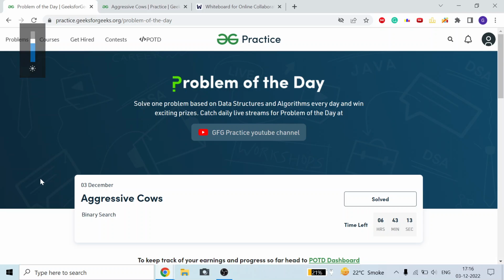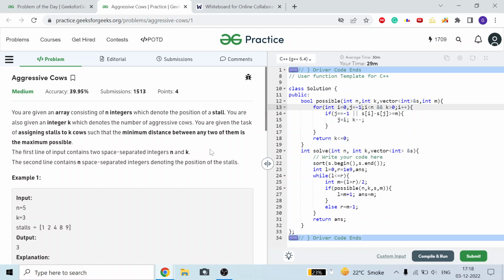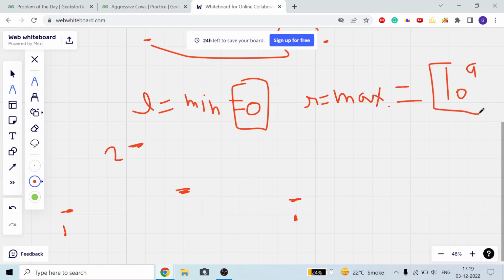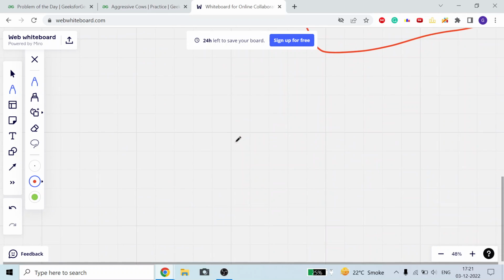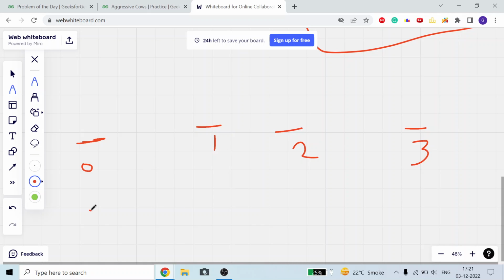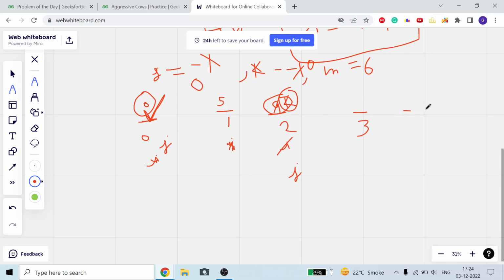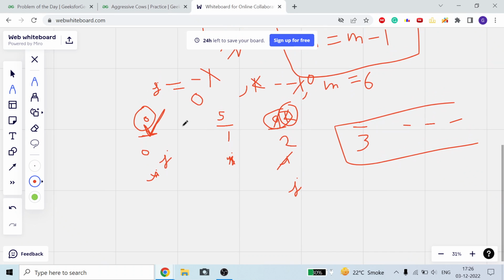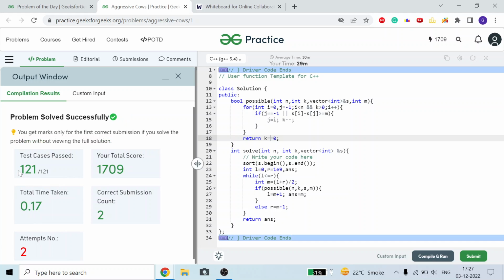Aggressive Cows | Binary Search | C++ Code | GFG | POTD 03-12-22